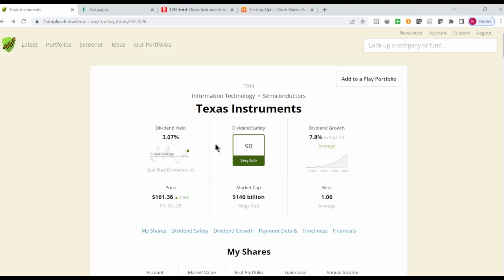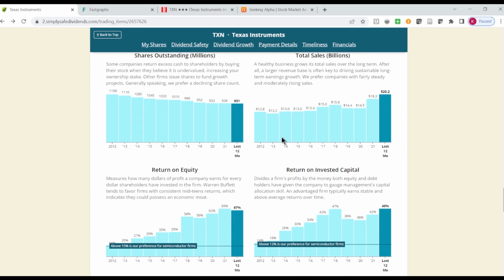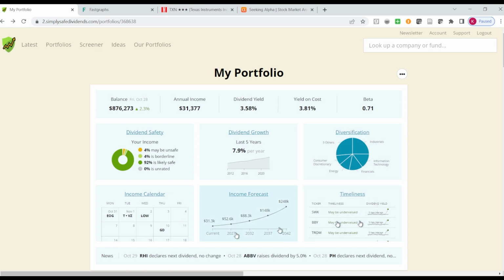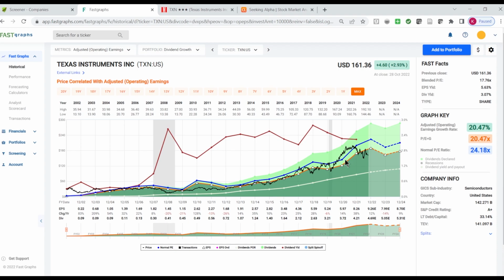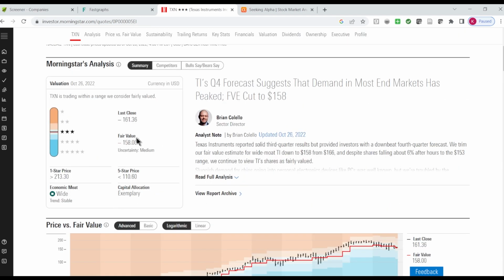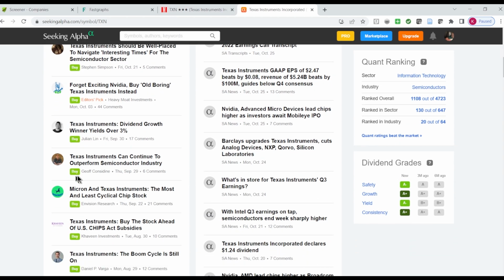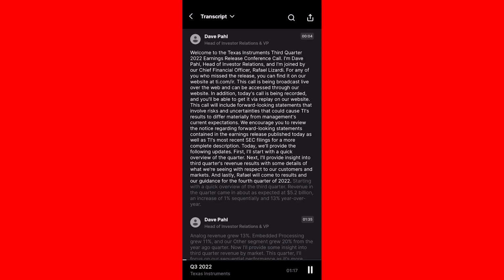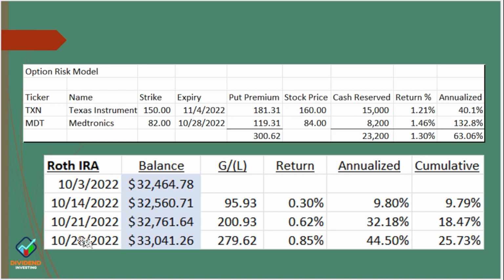5 apps that save me time and improve stock decisions! Plus an update on my $837K Dividend Portfolio!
These apps not only save me time when researching dividend stocks, but they also help me make better decisions! If you want to retire early and live on passive income, you will want to check out this video!

👍If you enjoyed watching this video, please consider leaving a THUMBS UP on this video. I appreciate all of your support and would love to have each and every one of you follow along on my dividend investing journey.

⏰ TIMESTAMPS ⏰
0:00​​ - Intro
1:53 - Simply Safe Dividends
7:10 - FastGraphs
9:55 - Morningstar
11:13 - Seeking Alpha
12:46 - QUARTR
14:49 - Portfolio Update
17:19 - Conclusion